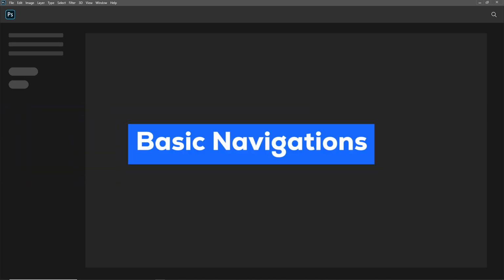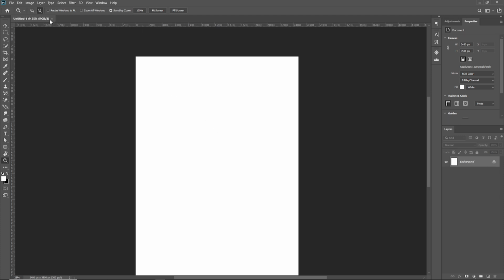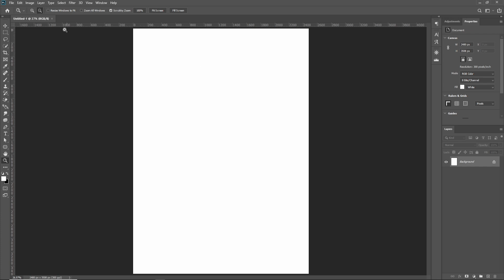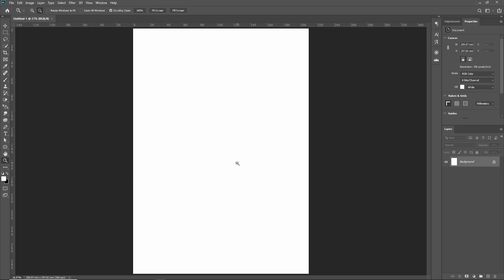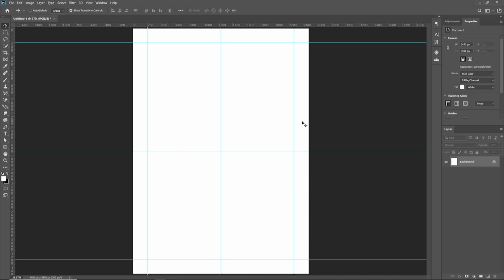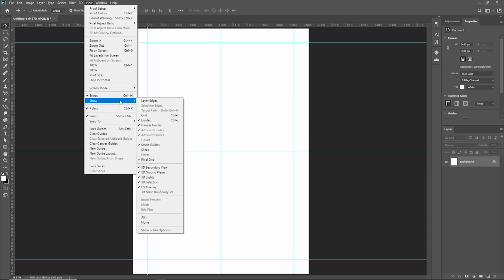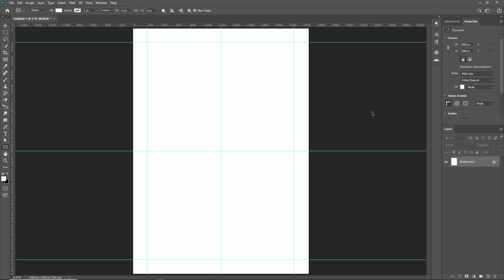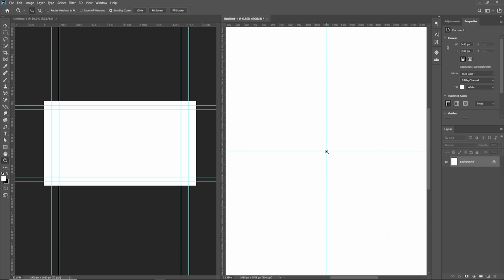Basic Navigations Zooming & Panning, Rulers, Grid and Guides Working with Multiple tabs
Welcome to todays video @real-tech-hive , today we will be looking at Basic Navigations on Adobe Photoshop.
+ Use the zoom and pan (Hand) tool on Photoshop
+ Use the Photoshop ruler
+ Use Photoshop Grid and Guides
+ To work with Multiple tabs on Photoshop